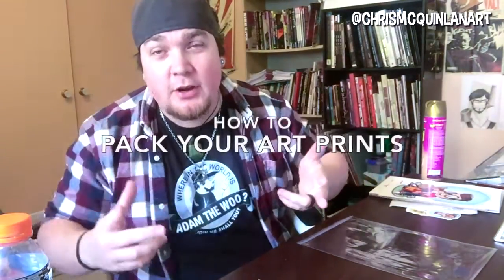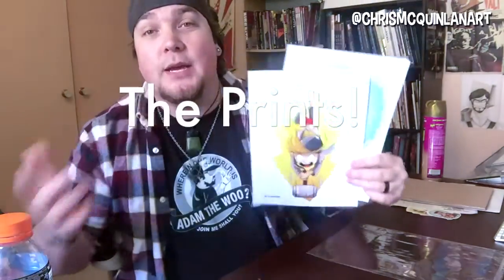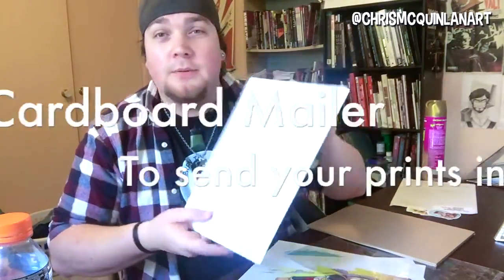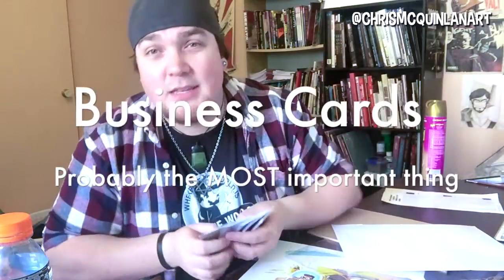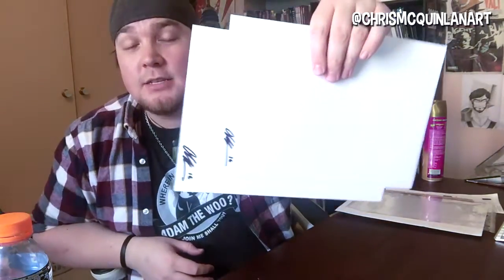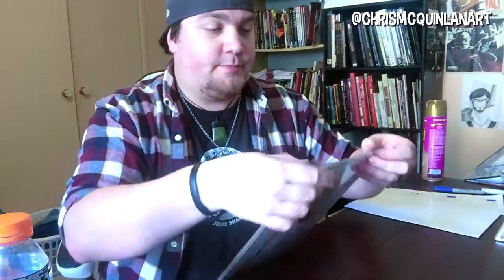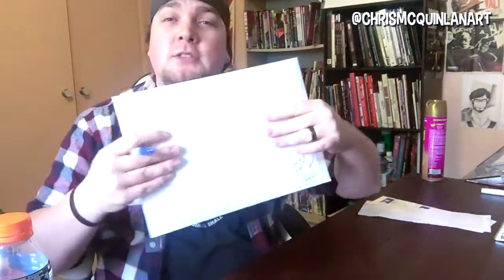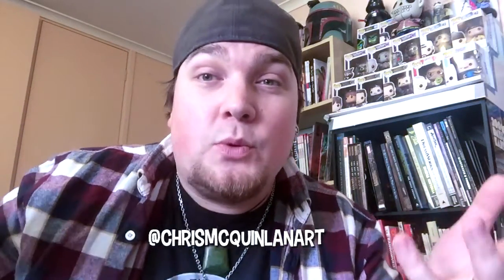How To Pack Your Art Prints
Hey everyone!
I've been posting prints and original art out now for a few years and always wanted to do a video like this, ANd now that i have FINALLY setup an Etsy store, I decided to finally record myself doing it!
So enjoy my awkward self talking to my phone about how i do the things!

If you have any questions or suggestion, please throw em down in the comments!